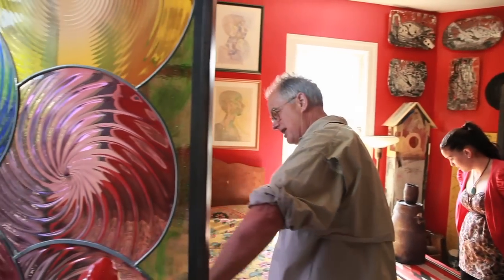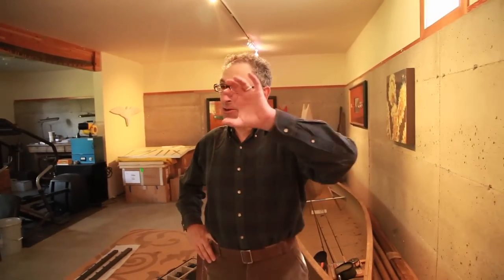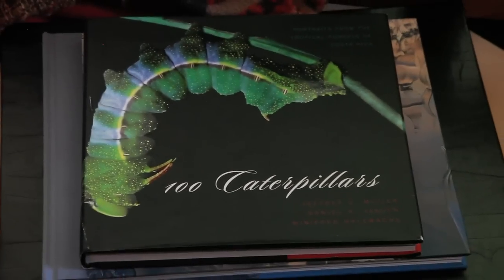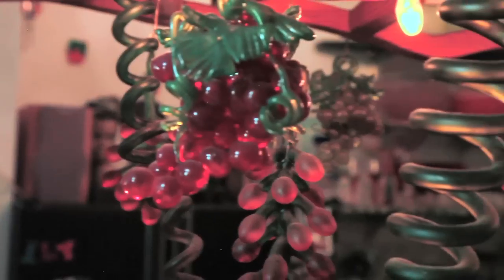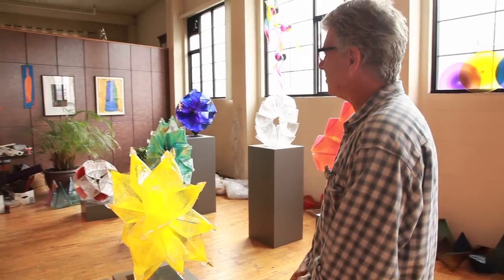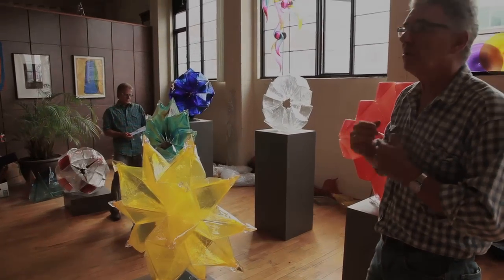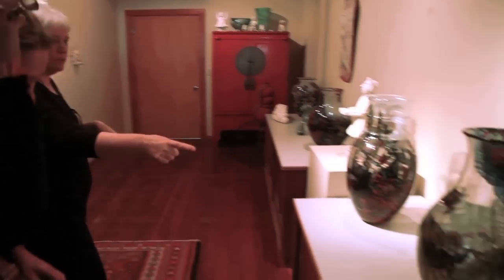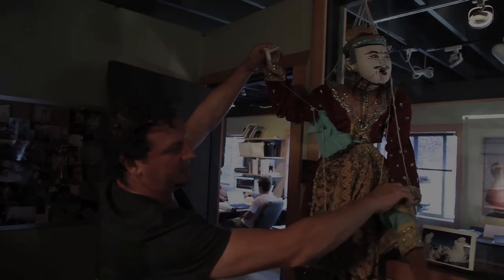Northwest Artists Collect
January 19, 2012 -- October 2013

Northwest Artists Collect offers a glimpse into the world of seven Pacific Northwest glass artists through their personal collections and the role that collecting plays in inspiring and influencing artists and their work. Items for the exhibition, both glass and non-glass, were chosen out of the artists' personal collections to be displayed alongside an original work, providing a deeper understanding of the artists' inspirations. Artists participating in the exhibition are: Martin Blank, Joseph Gregory Rossano, Richard Royal, Ginny Ruffner, Preston Singletary, Cappy Thompson and Dick Weiss.

Northwest Artists Collect is also a unique collaboration between Museum of Glass and UWT. Four students from various degree programs participated in a year-long internship working with Museum staff and the artists to curate this exhibition. The items exhibited were chosen by the students in conjunction with the artists and Museum curators during visits to the artists' homes and studios.  Cappy Thompson, for example, is known for her depictions of world mythology and folk traditions painted on glass using a traditional grisaille technique.  To represent her collection, intern Margaret Lundberg selected a sculpture of a dog.  "Walking through Thompson's studio and looking at all the folk art she brought back from her travels, I watched her face light up as she expressed the inspiration that the Balinese stone dog brings her," comments Lundberg.  "As soon as I saw it, I knew that it was just what I was looking for to represent her amazing collection."

Included in the exhibition are video clips of the studio visits and first-hand accounts from the students, offering visitors an indication of the curatorial process of designing and planning.  A gallery guide created by the interns also is available.